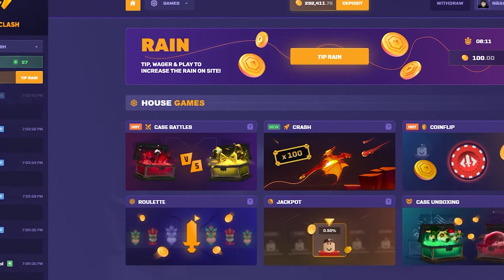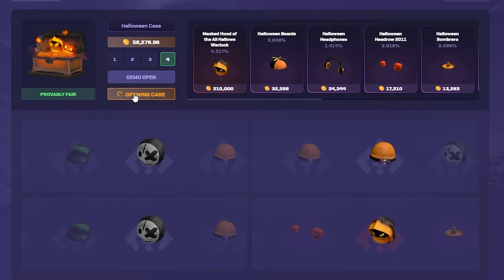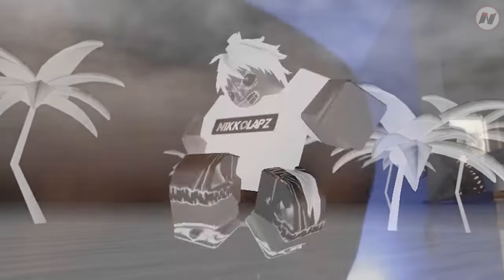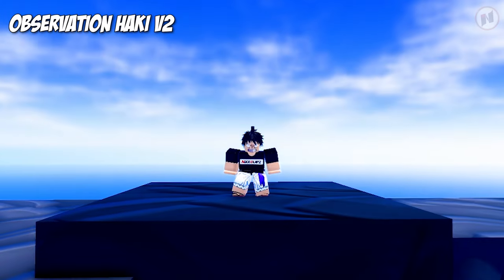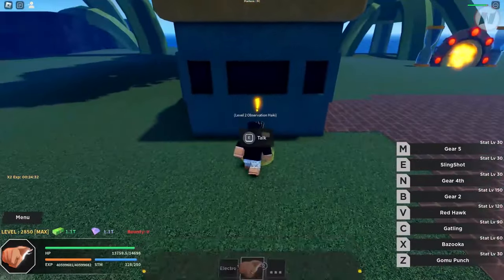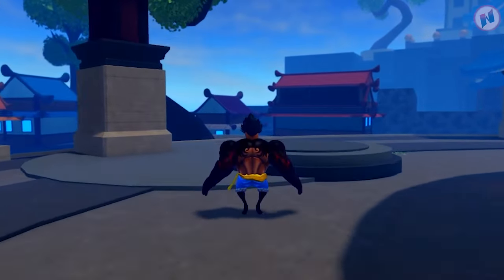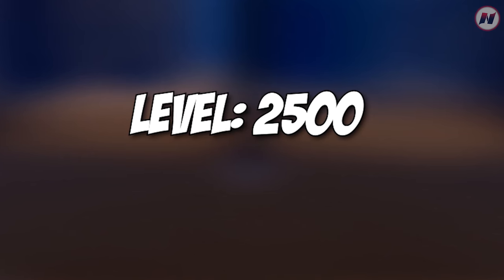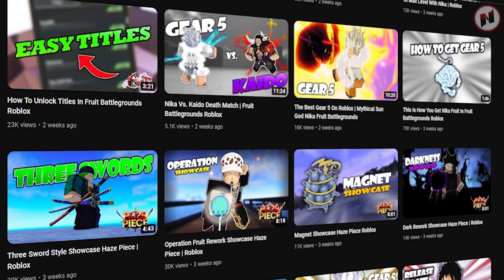How To Get Observation Haki v1, v2 and, v3 in Haze Piece | Roblox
How To Get Observation Haki v1s v2 and v3 in Haze Piece Roblox. This video will show you how to get observation haki v1, v2, and v3 and all trainer's locations.

My email is in my bio.